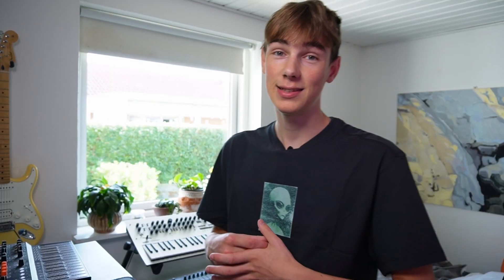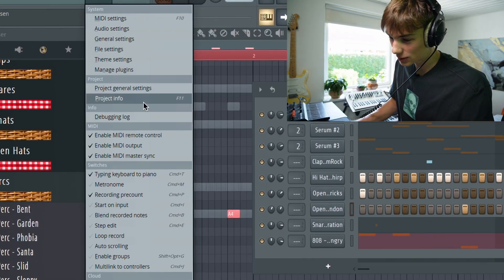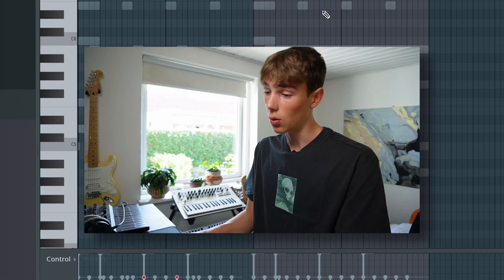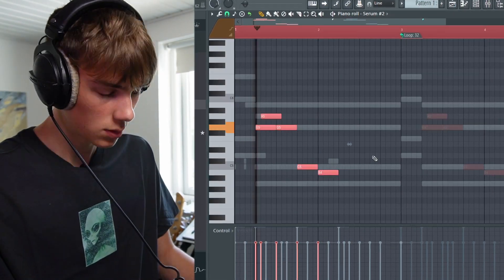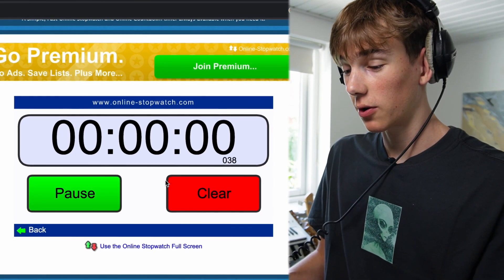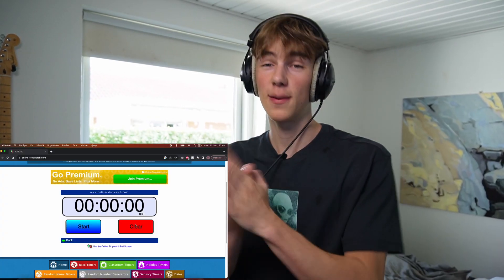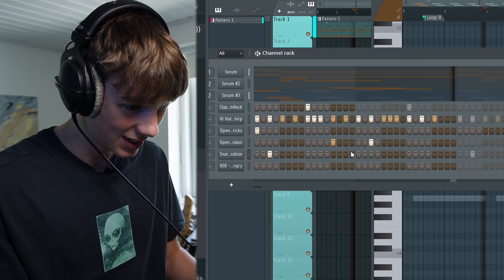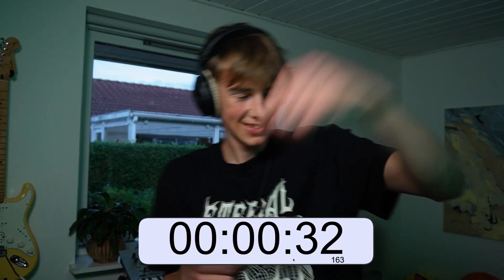How To Speedrun Beats In FL Studio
How to speedrun beats in FL Studio 21 !!